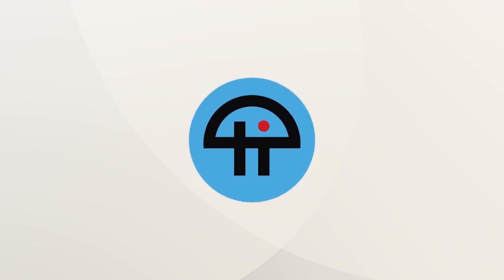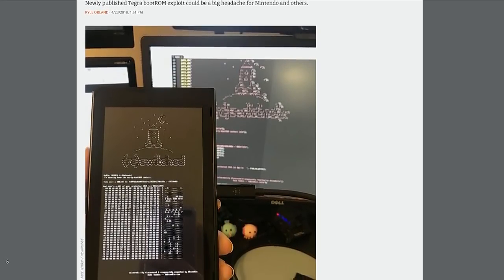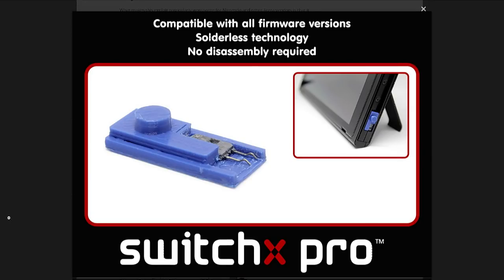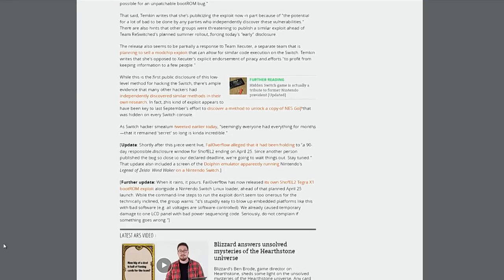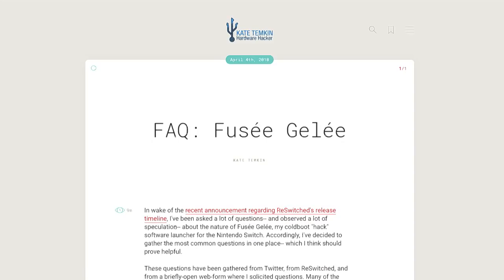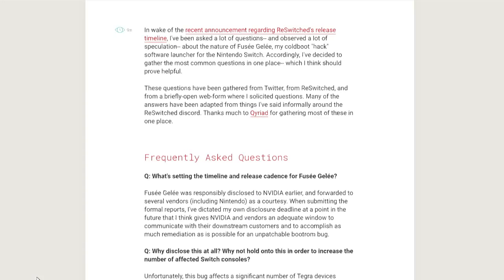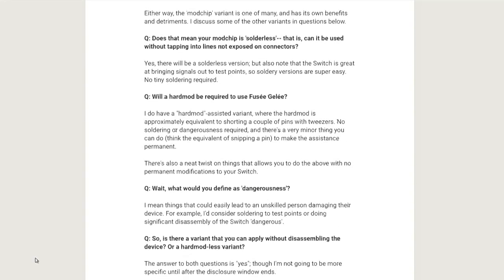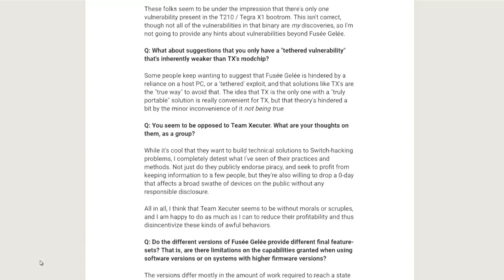Tegra X1 Vulnerability on Nintendo Switch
Patrick Norton and Allyn Malventano discuss the NVIDIA Tegra bootROM exploit that allow Nintendo's Switch console to be hacked, and it seemingly can't be fixed via software patch.